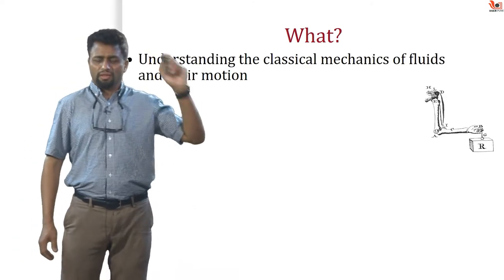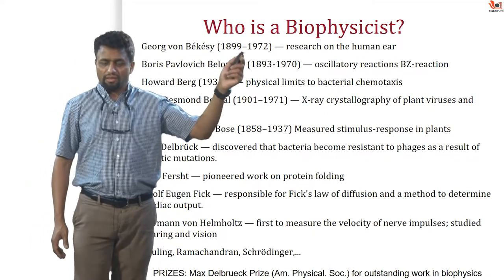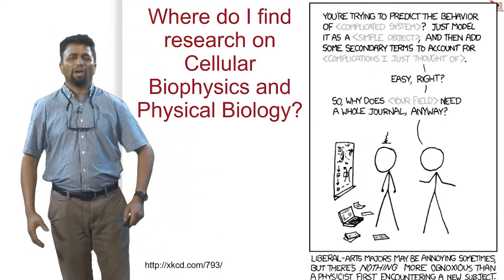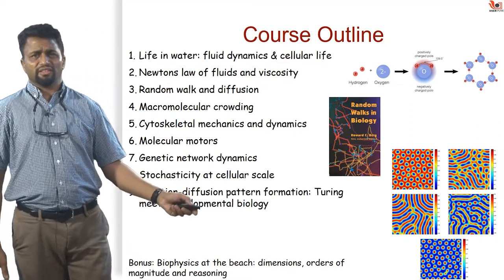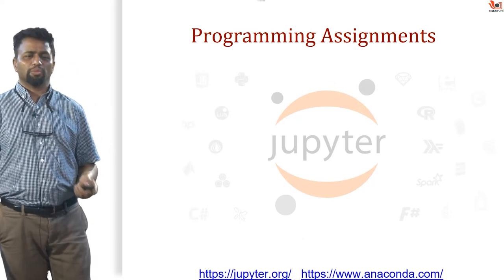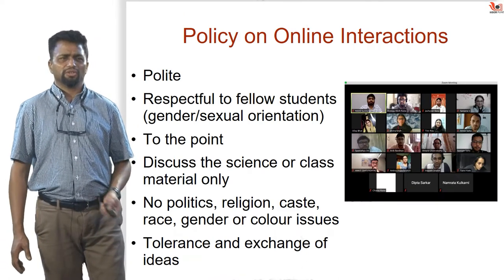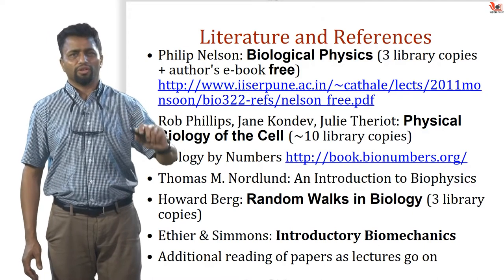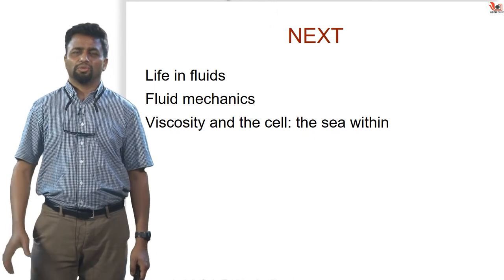Introduction - Part 03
Introduction to Cellular Biophysics: A Framework for Quantitative Biology